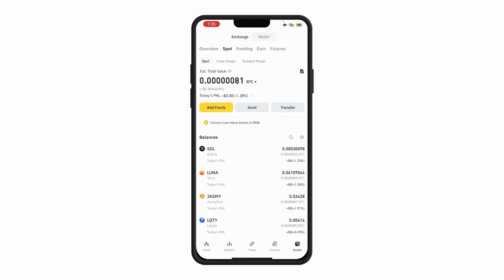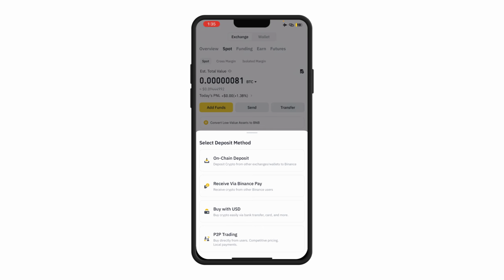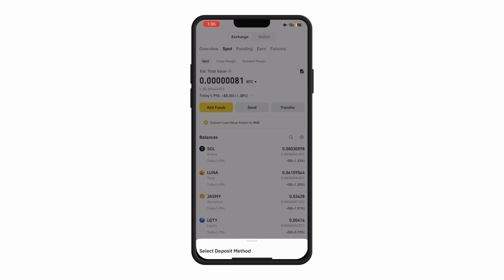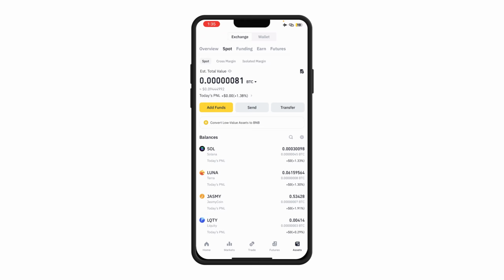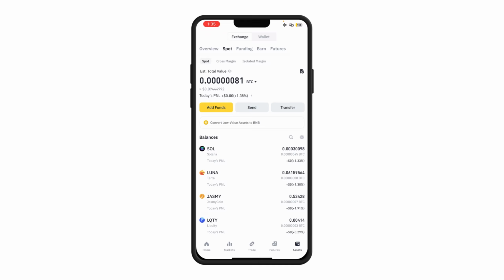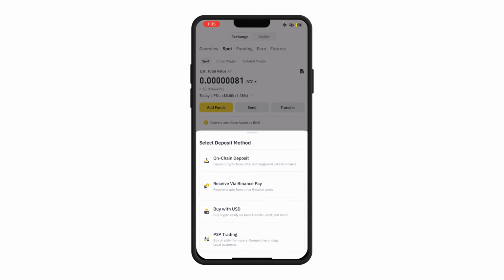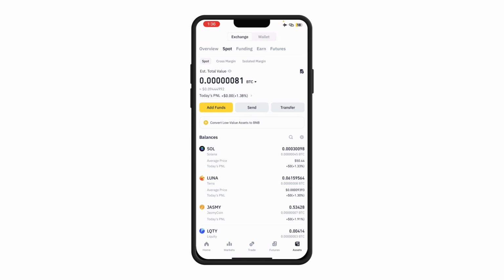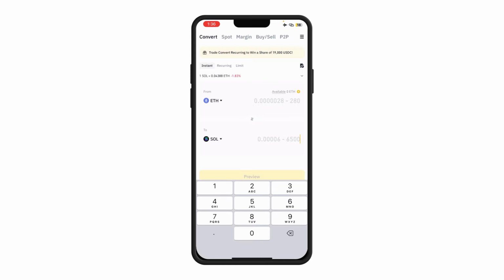How To Buy SOLANA On Binance (Step by Step)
In this video I'd show you How To Buy SOLANA On Binance (Step by Step) , Ensure you subscribe & turn on the bell notifications to this channel for lots of more educational guides and contents like this.